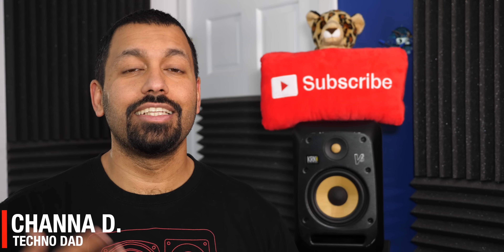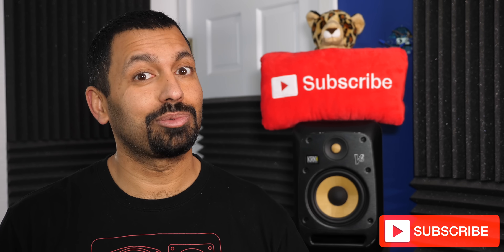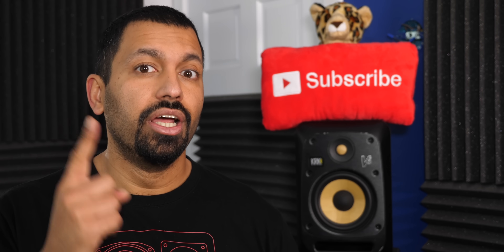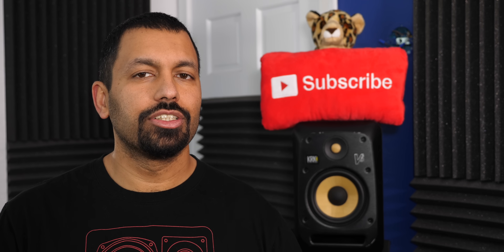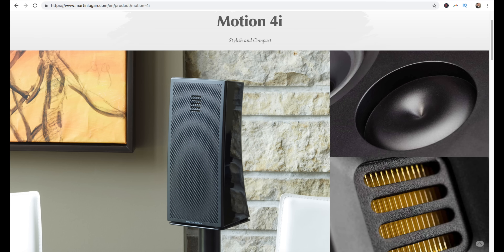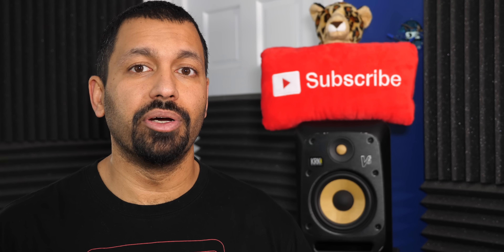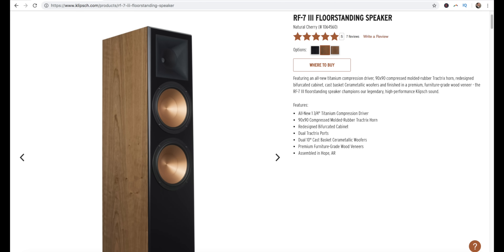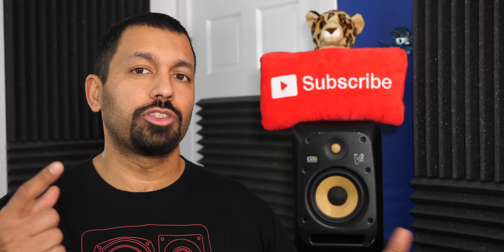Is 80 Hz the Best Crossover Frequency Setting for Your Speakers? Home Theater Basics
What speaker crossover frequency are you using for your home theater?  Check out what I have to say about the best crossover frequency for your home theater speakers.  Cory

7-Channel AVRs
9-Channel AVRs
4K HDMI Cables